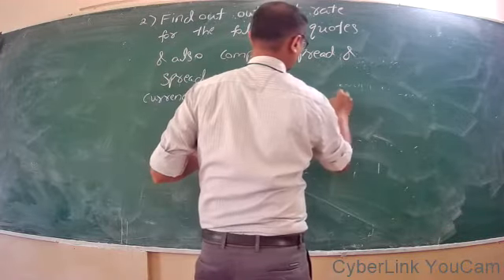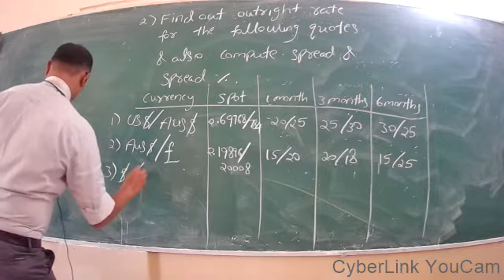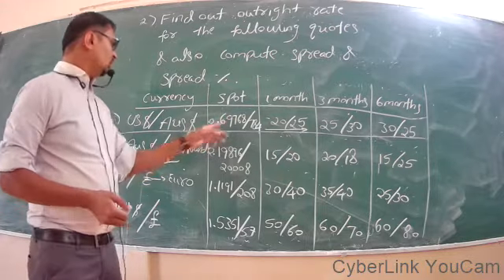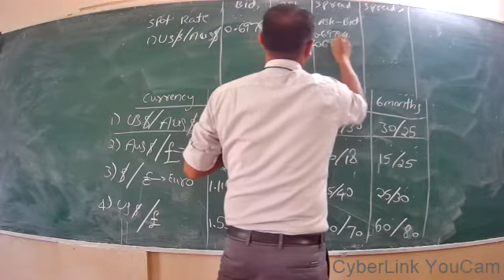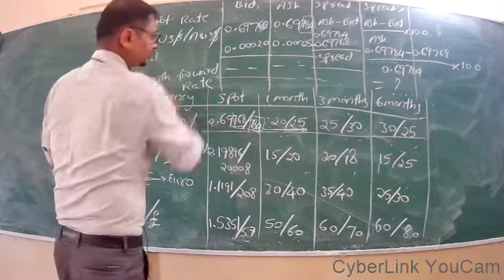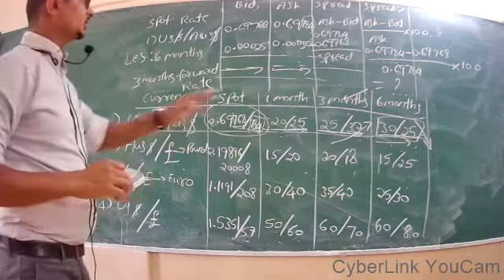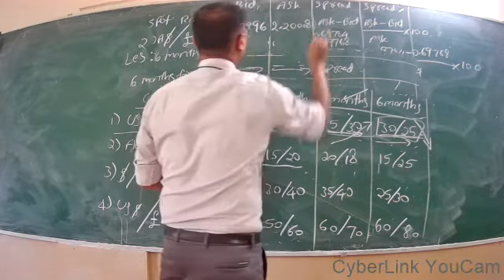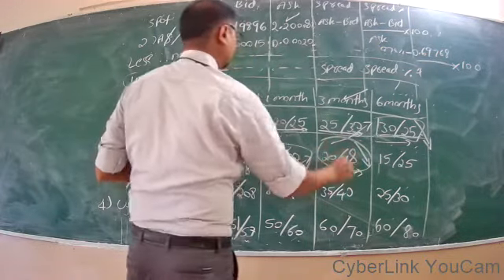MNBF CLASS 7